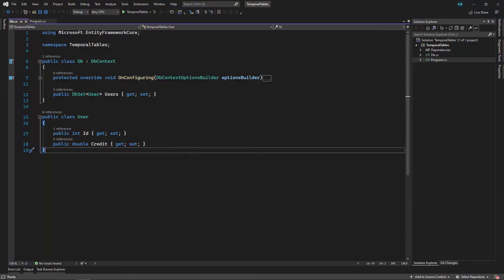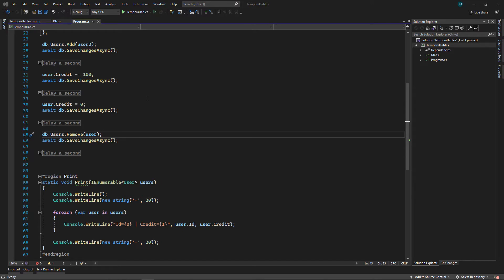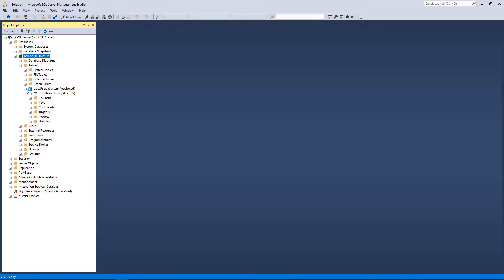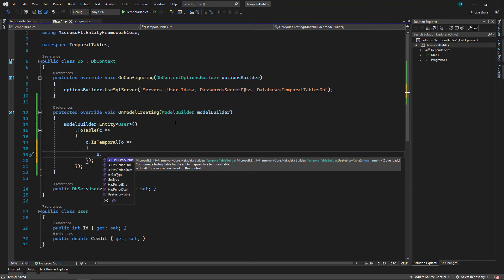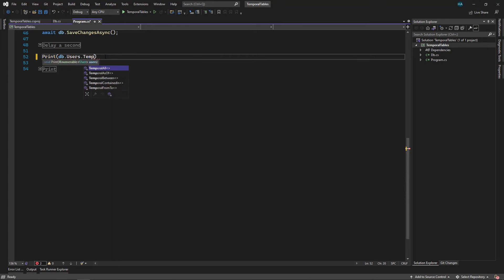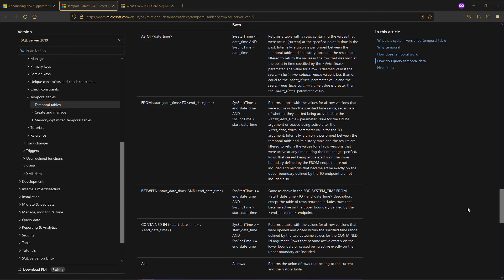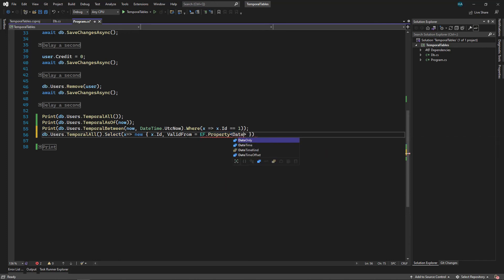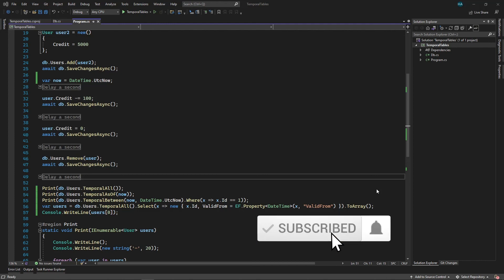Temporal Tables - (System-Version Tables) - EF Core - SQL Server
Temporal Tables (System-version Tables)
What is a Temporal Table?
What is a System-Versioned Table in SQL Server?
How to create Temporal Tables in C# and Entity Framework - EF Core
How to keep history of data in database tables?
We answer all these questions in the video

Links 👇
🔗 Intro 0:00
🔗 Setup 0:38
🔗 Create a Temporal Table 1:35
🔗 Inside SQL Server 2:50
🔗 Configure a Temporal Table 4:15
🔗 Query Temporal Tables 5:30
🔗 Outro 10:09

😀 QUESTIONS? ▶ COMMENT